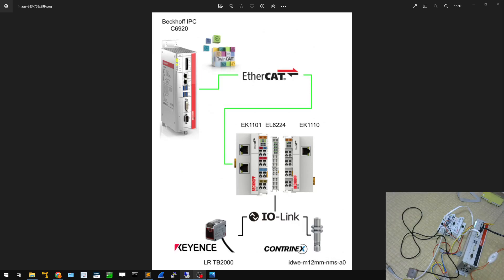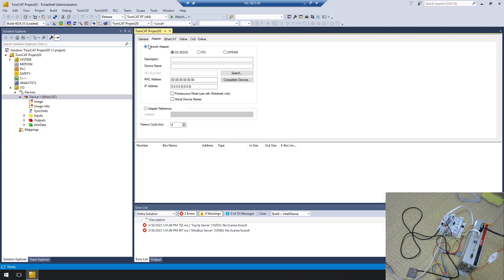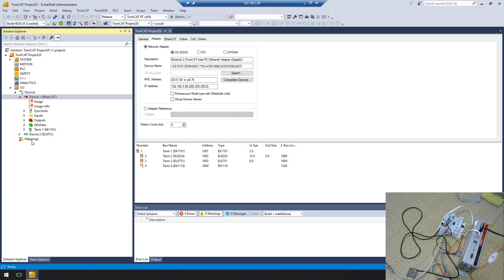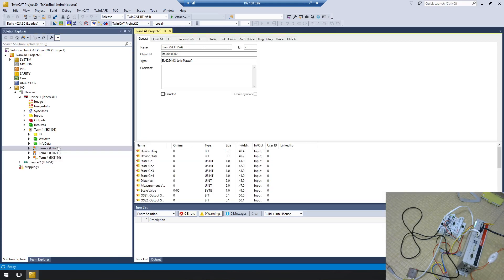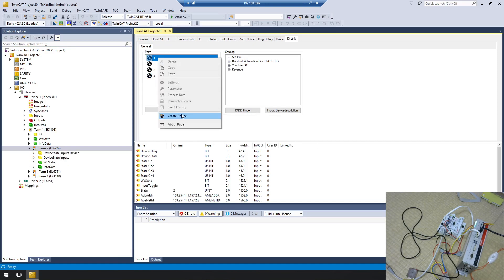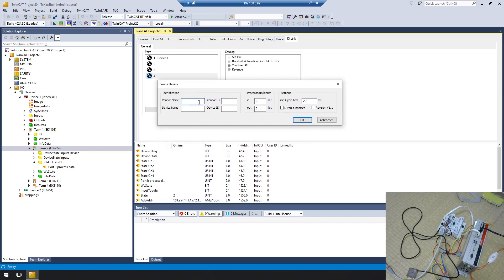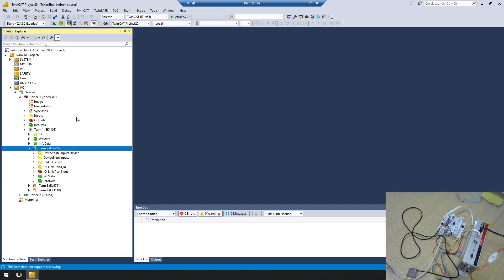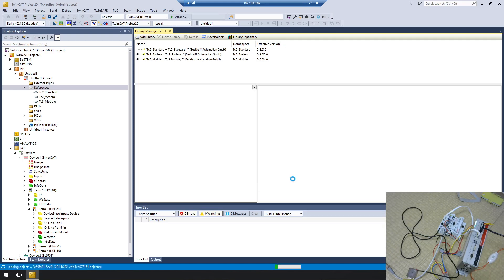Beckhoff.Let's Use EL6224 IOLINK Terminal